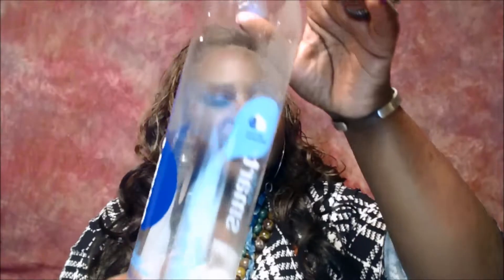Top 10 Ways How to Get Rid of Hot Flashes in Women